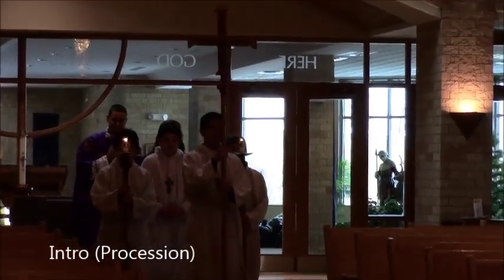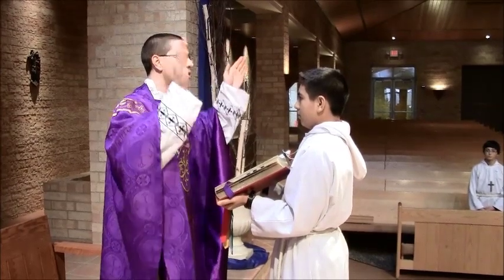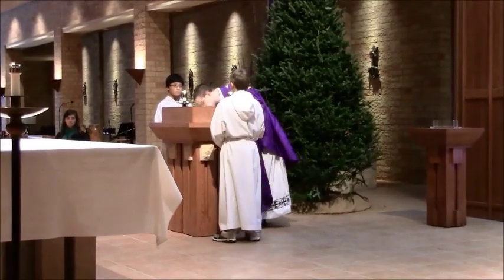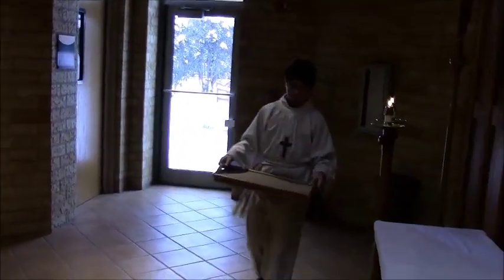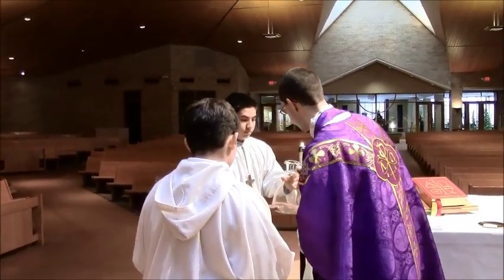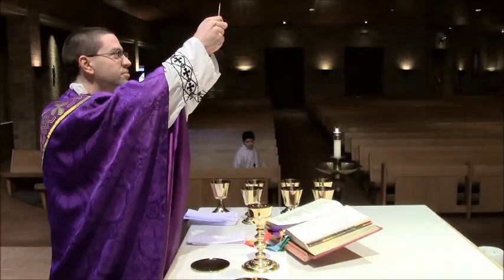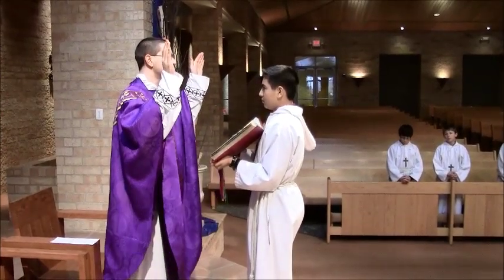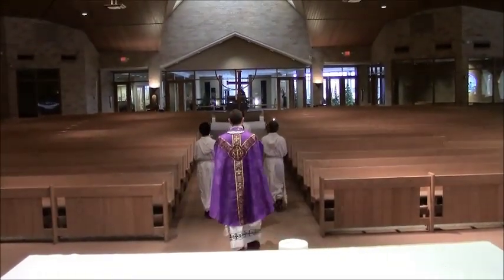Altar Server Training Video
Altar servers at St.  Hubert Catholic Community are invited to view this short video as a refresher of the various steps of being an altar server.